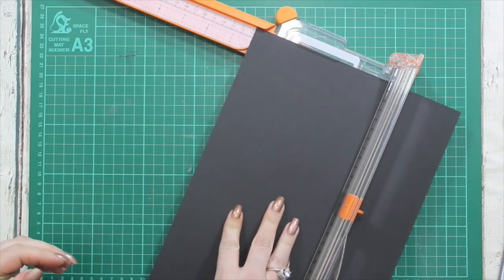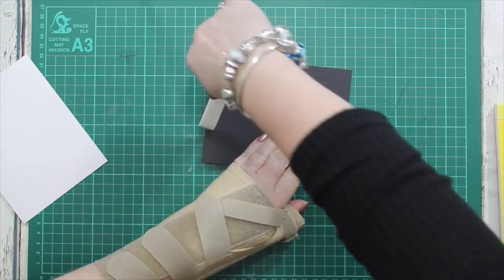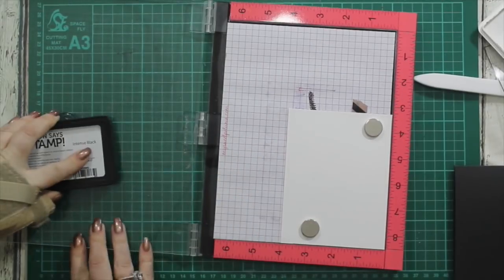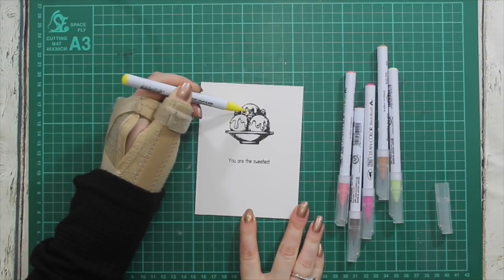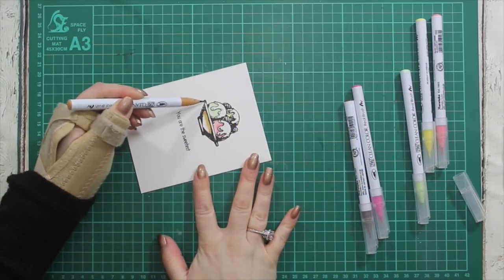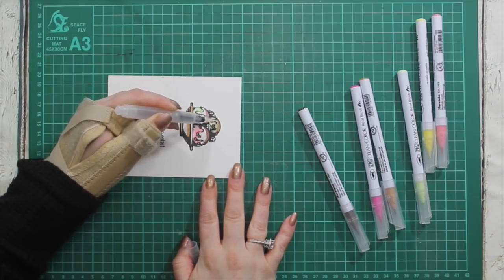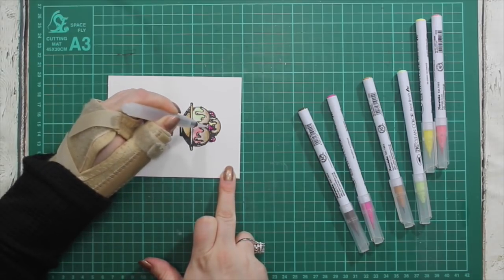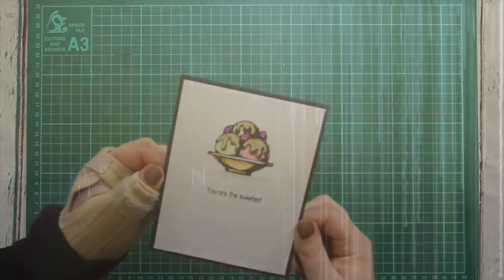Love From Lizi March 18 Card Kit - Card One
So here I'm bringing you the first of the cards I have made with my March 18 card kit, I am not doing the usual 10 cards 1 kit video this month due to my wrist injury, but am hoping to be able to bring you quite a few cards over the next couple of weeks using the kit.

The will all be clean and simple cards to give my wrist a bit of a rest, although it is healing very well I'm please to say! :)

The Zig markers I used are; - 051, 045, 065, 072, 091, 025 and 021.

The shop to get a kit which is still in stock as I type this is - please ignore that it says January in the link, I'll see about getting that fixed!

I hope to have another card up over the coming days :)